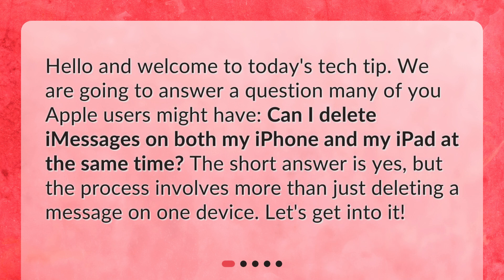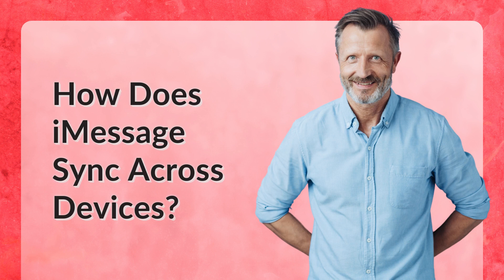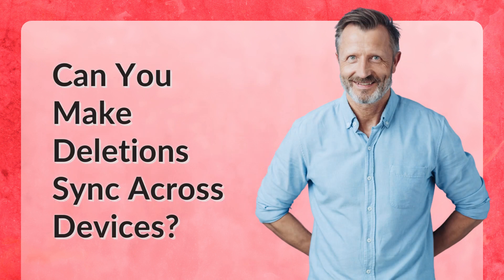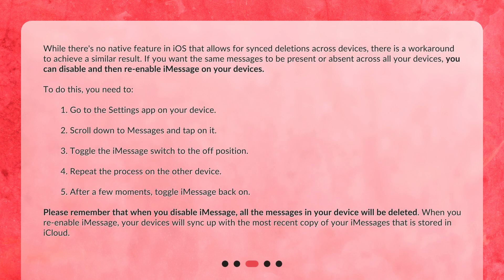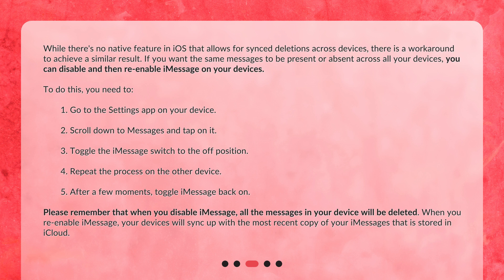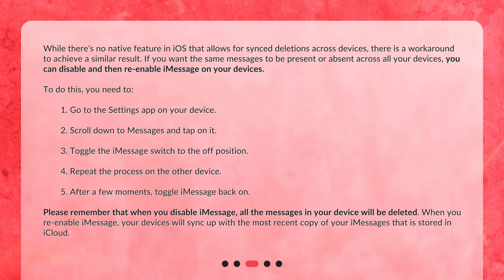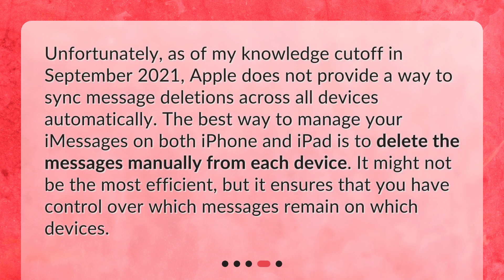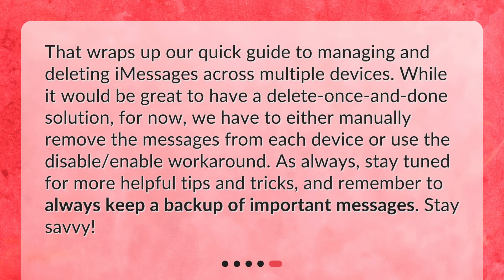Can I delete iMessages on both my iPhone and my iPad at the same time?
Manage Your iMessages: Delete Across Multiple Devices • Learn how to manage your iMessages across multiple devices in this informative video. Discover if you can delete iMessages on both your iPhone and iPad simultaneously and find out the workaround to achieve synced deletions. Watch now to optimize your messaging experience!

00:00 • Can I delete iMessages on both my iPhone and my iPad at the same time?
00:26 • How Does iMessage Sync Across Devices?
00:49 • Can You Make Deletions Sync Across Devices?
01:44 • Is There a Better Way to Manage iMessages?